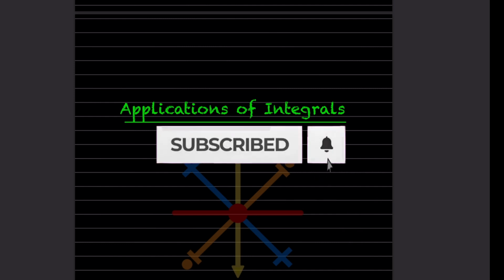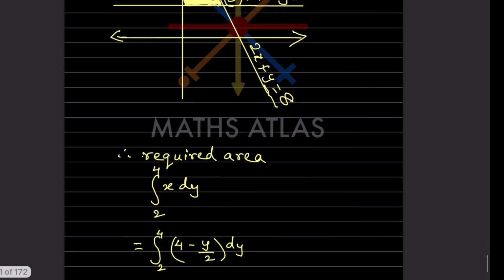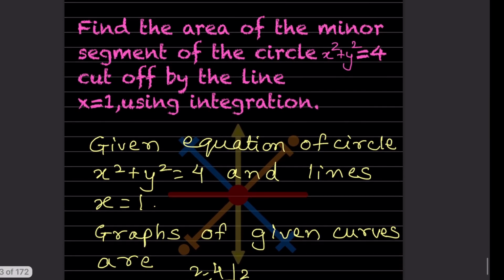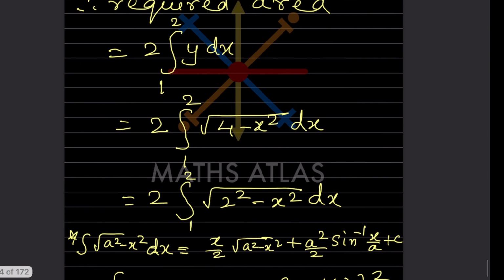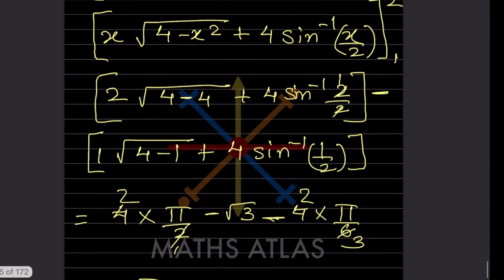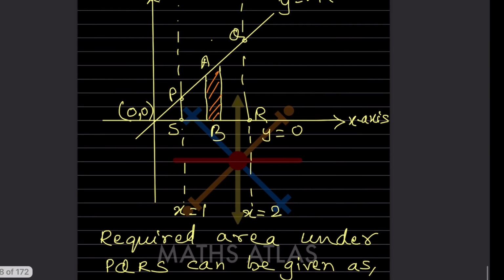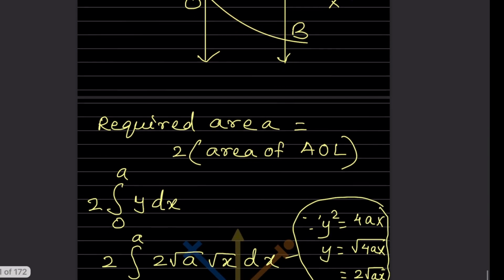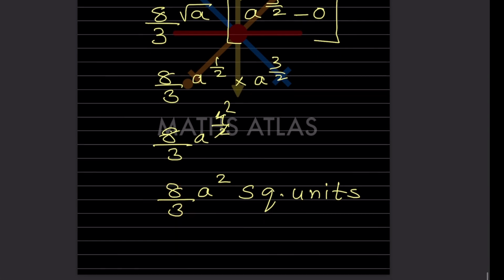CBSE Grade 12 Previous Year Questions with solutions applicationsofintegrals part 1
Dive into the Amazing Applications of Integrals | From Shapes to Space Travel!
Ever wondered how engineers design bridges or scientists track rocket fuel? It all boils down to a powerful mathematical tool called integrals!

Integrals are like the supercharged sum button, unlocking secrets beyond simple calculations. This video dives into the fascinating world of integral applications, showing you how they:

Measure areas and volumes: Imagine calculating the curved edge of a pool or the irregular shape of a leaf – integrals make it a breeze!
Unleash the secrets of motion: Understand how much work a machine does or how fast a rocket accelerates – integrals hold the key!
Balance everything out: Find the perfect center of mass for a skyscraper or analyze the stability of a bridge – integrals ensure stability!
We'll explore real-world examples like:

Calculating fuel consumption for efficient space travel
Designing sturdy bridges that withstand heavy loads
Analyzing the flow of electricity in intricate circuits ⚡
Integrals are the hidden language of the universe, used in various fields like physics, engineering, and economics.  By the end of this video, you'll grasp their power and see how they impact our everyday lives.

Ready to unlock the secrets of integrals and their amazing applications? Click play and join the journey!

P.S. Don't worry if integrals sound intimidating. We'll break them down in a clear and engaging way, making them accessible to everyone!

Learn integrals
Understand integrals
Solve integrals
Practice integral problems
Types of integrals
Applications of integrals
Calculus concepts
Math for beginners
Advanced calculus